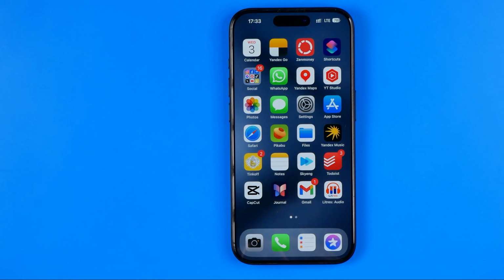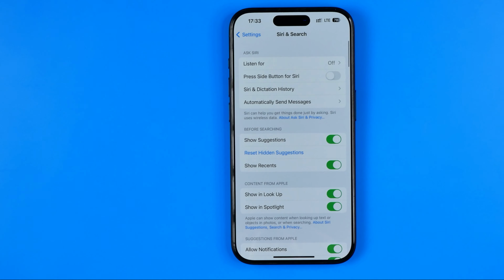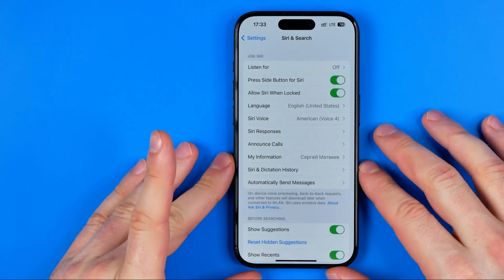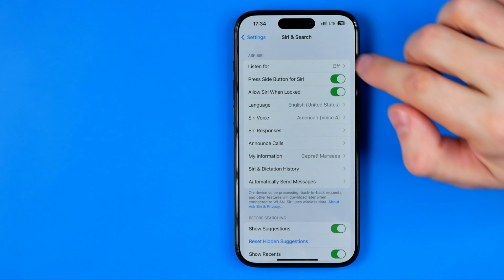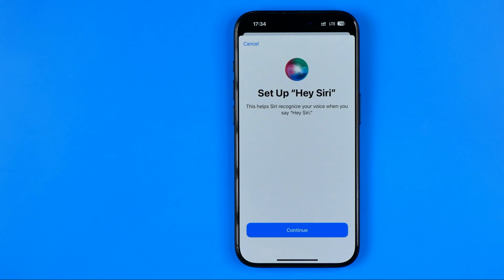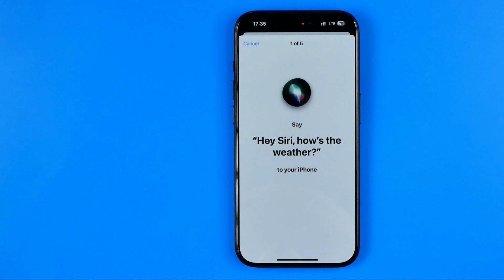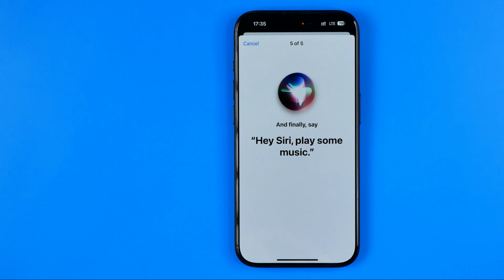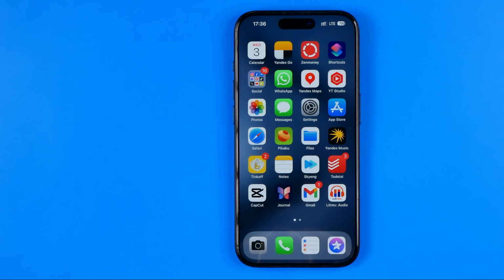How to Enable Siri on ANY iPhone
Here's how to enable siri on any iphone!